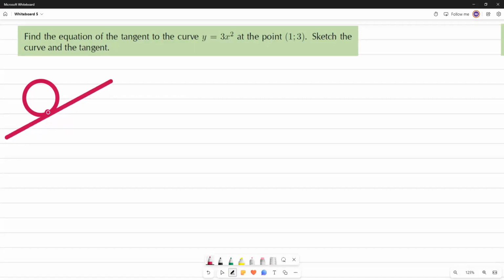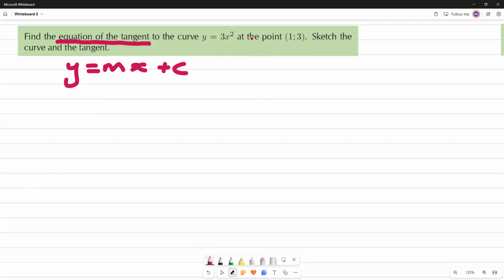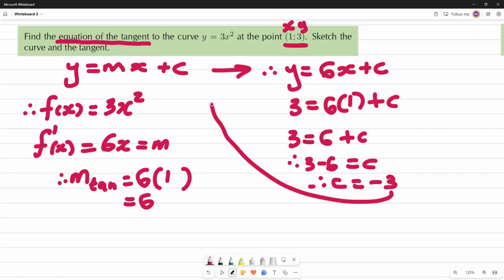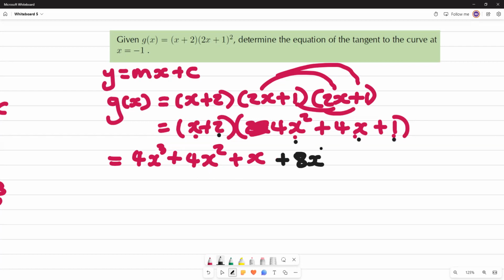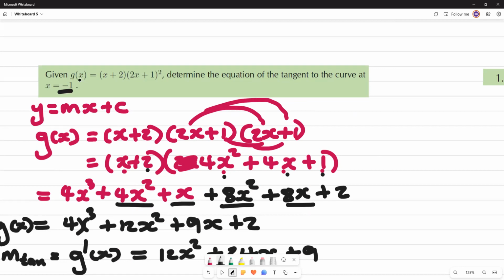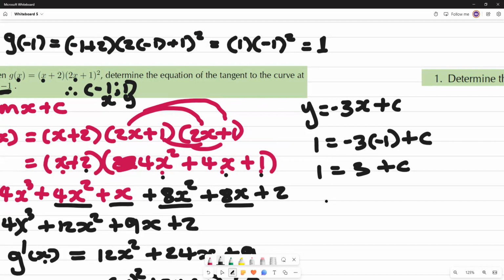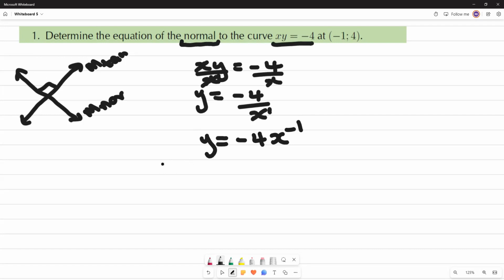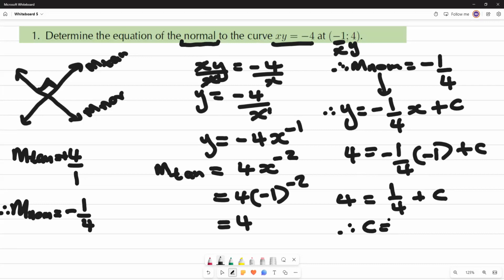6.1.4.(Grade12): Equation of Tangent: Calculating Curve's Tangent Line!!! |BahulaClintonRocky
🔍 Learn to find the equation of a tangent line to a curve at a specific point! 📈 Explore the step-by-step process: finding the derivative, evaluating at the point of interest, and using the point-slope formula to determine the tangent equation. 🧮 Uncover the secrets behind tangent lines and their relationship to the derivative of a function. 🌟 Whether you're diving into calculus or seeking insights into curve behavior, this tutorial simplifies the process of calculating tangent equations. 📐✨